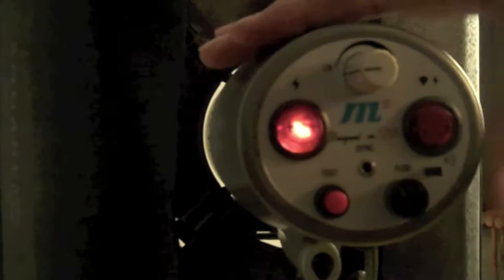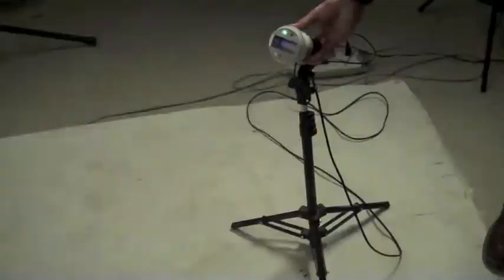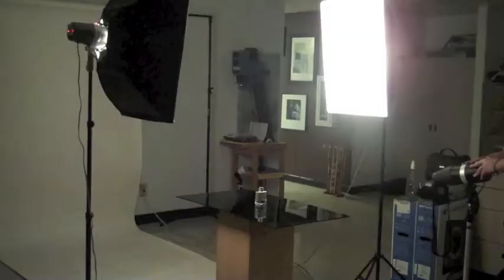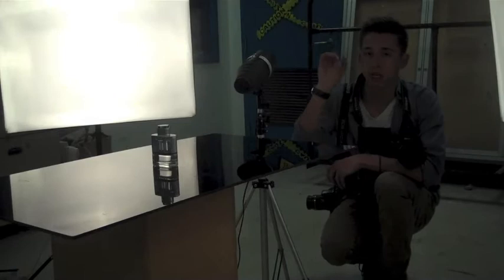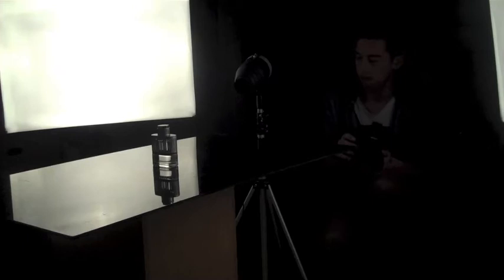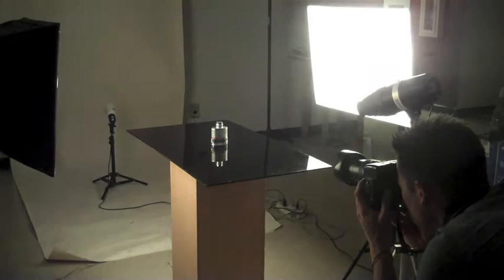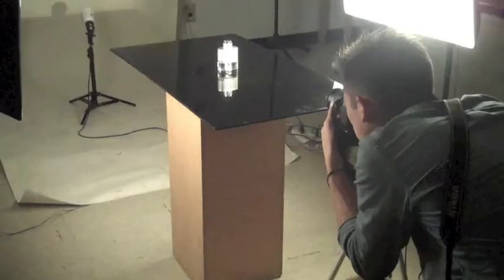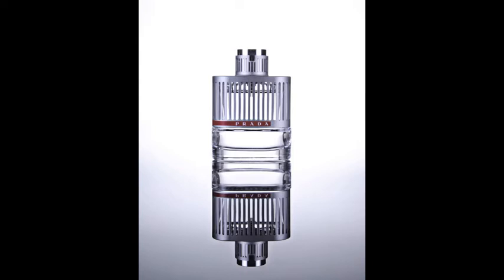Studio Lighting | Tutorial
A video on how to use studio lighting for commercial product shoots and modeling shoots.